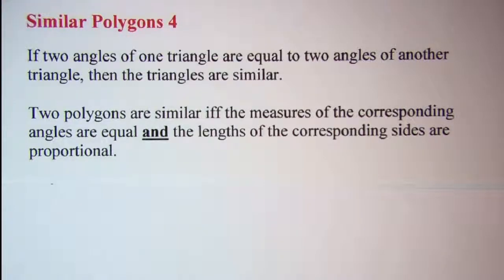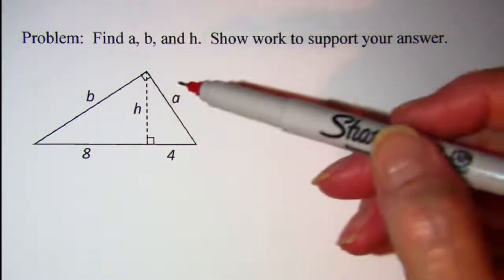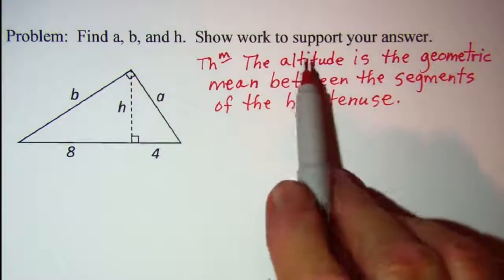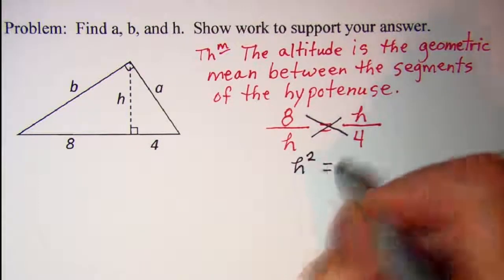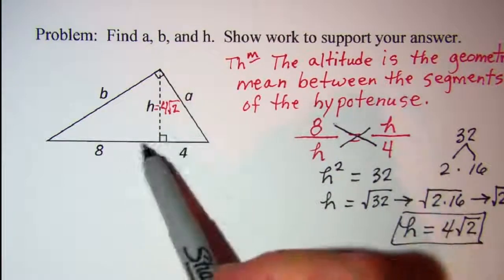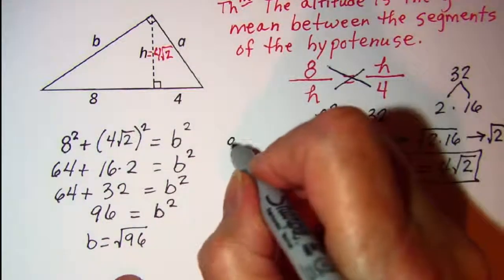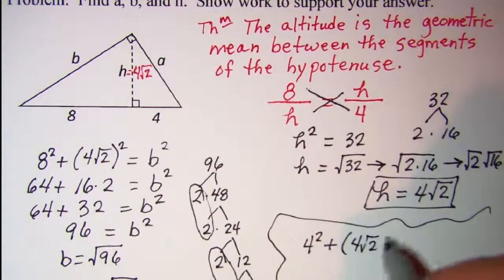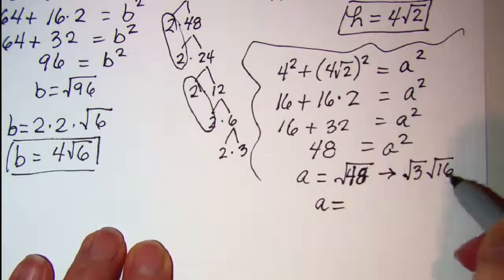Similar Polygons 4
How to use the theorem about the altitude drawn to the hypotenuse of a right triangle to solve for missing sides